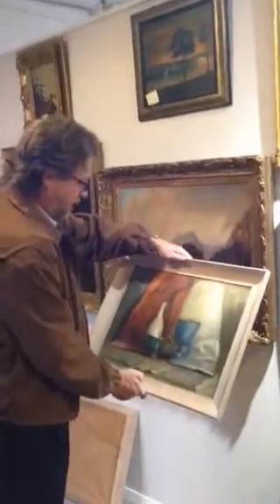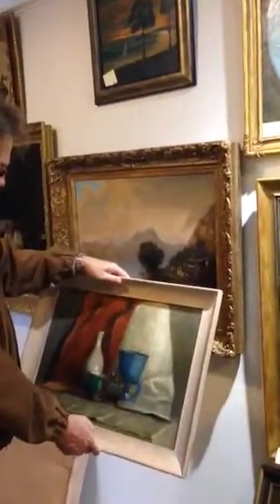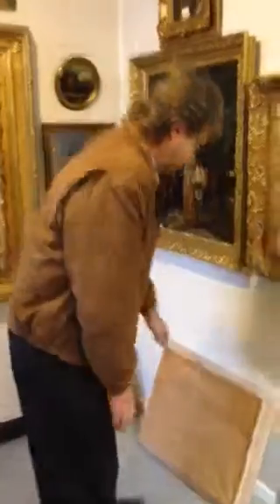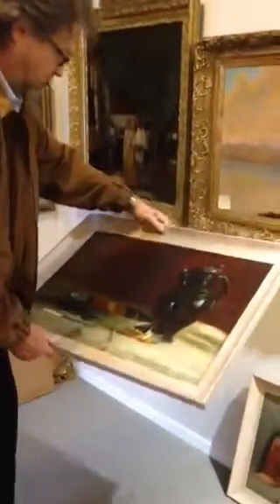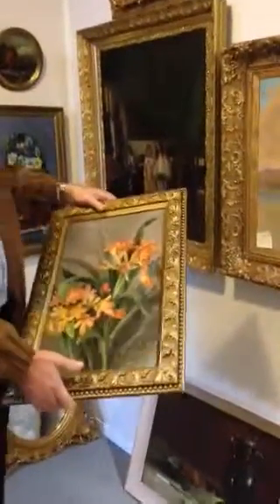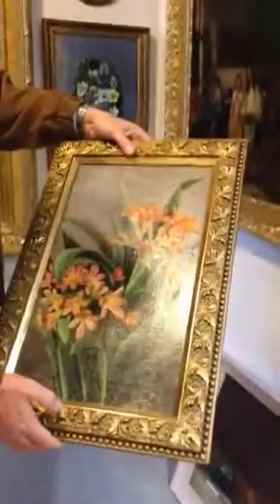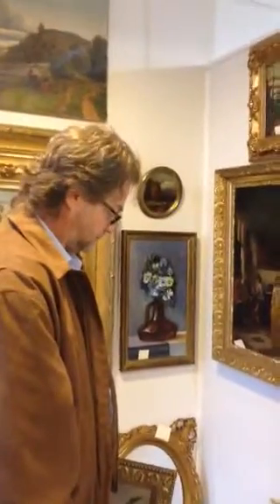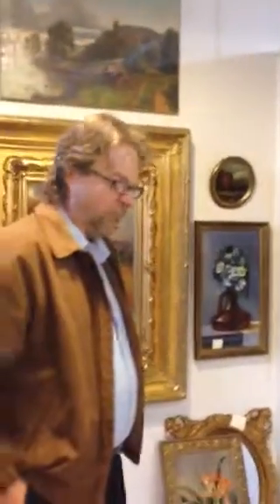Restore Oil Painting Houston art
flaking paint, clean painting, paint loss